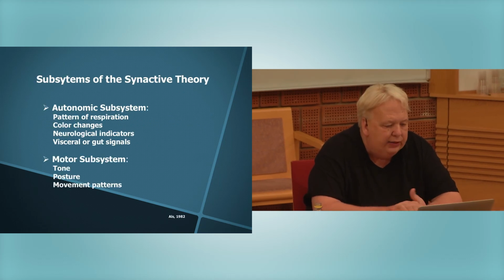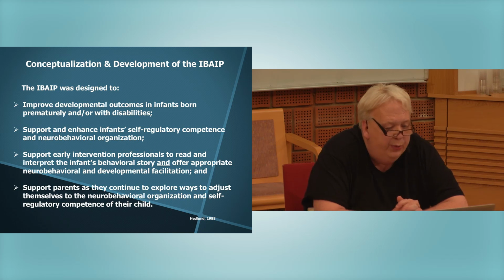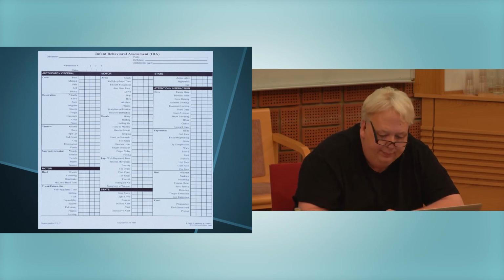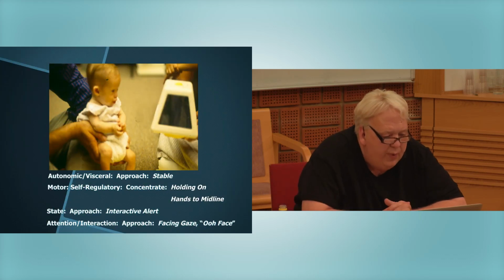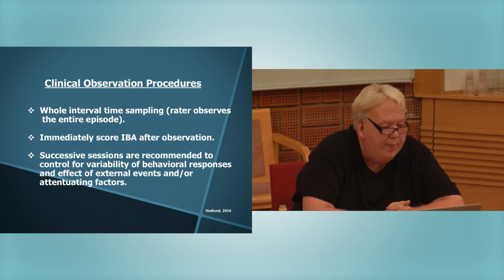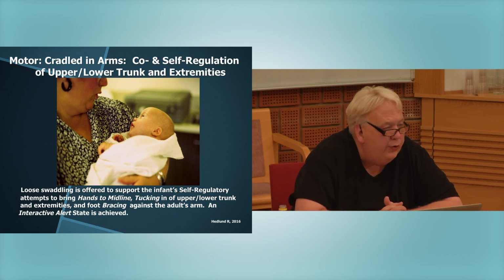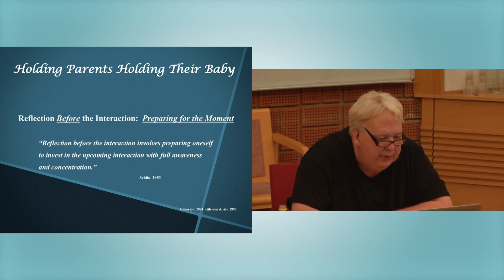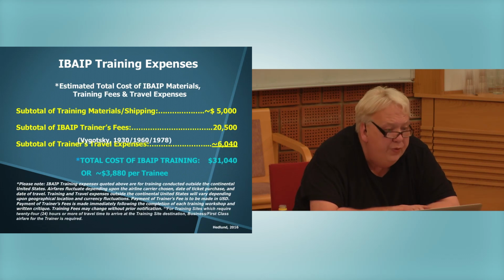10 Rodd Hedlund. The 2016 Swedish Conference on Ultra-Early Intervention.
Rodd Hedlund – The Infant Behavioral Assessment and Intervention Program, an innovation in infant neurobehavioral assessment and intervention. The 2016 Swedish Conference on Ultra-Early Intervention.